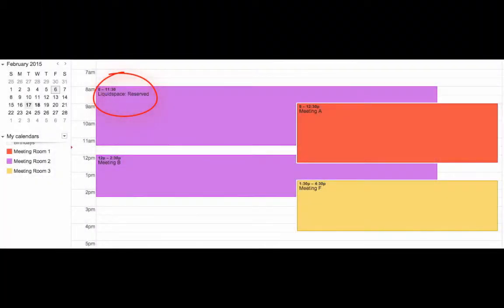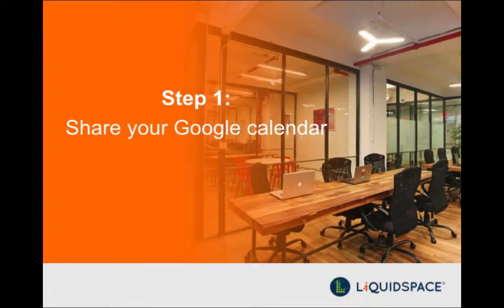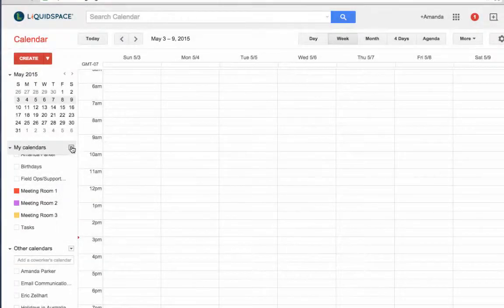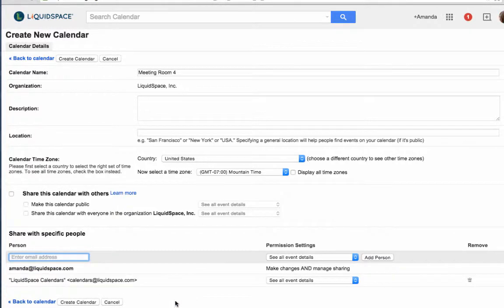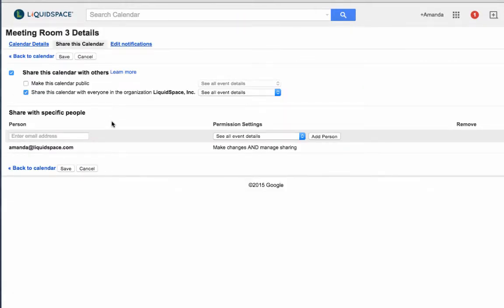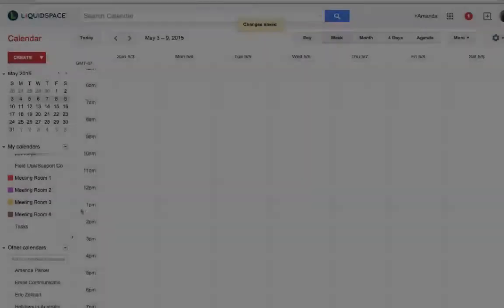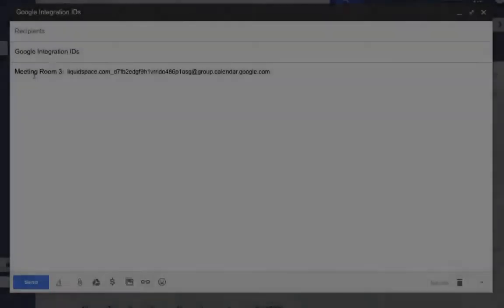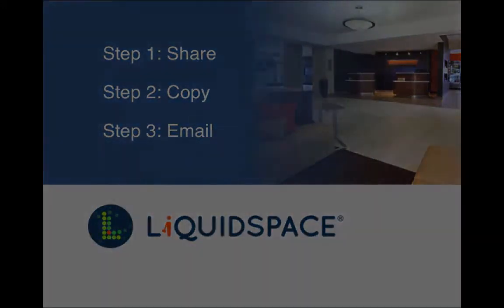Integrating your Google calendar with LiquidSpace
A quick video to show you how to sync your Google calendar with the LiquidSpace calendar.